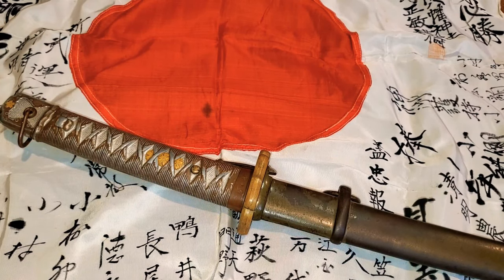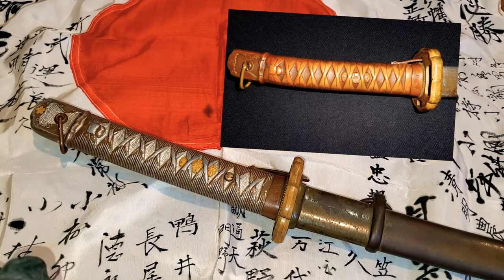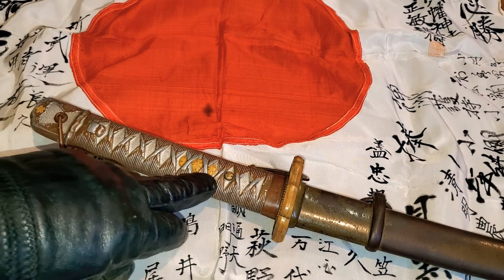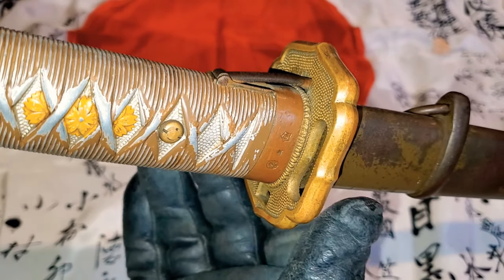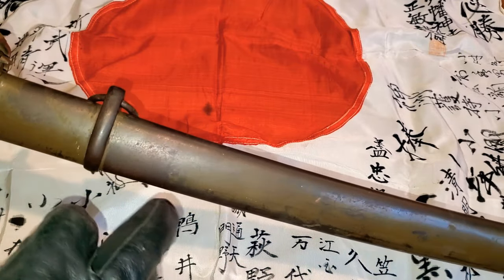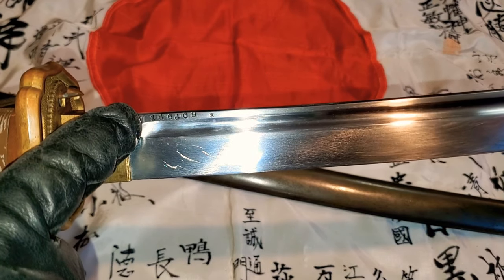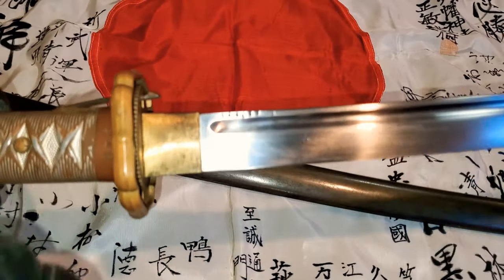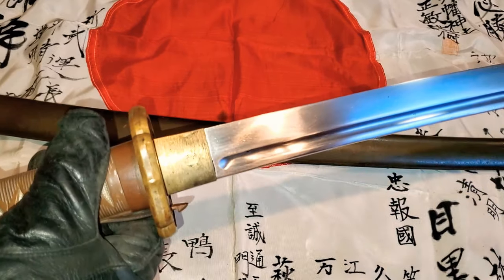Everything to know Japanese 95 NCO sword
You will find in my store amazing items from ww2 and Japanese antique like glasses , swords , antique coins, uniforms,  hats , artifacts, historic items , knifes,  flags , and original photos of SOLDIERS DURING WW1 AND WW2,  many more cool things.